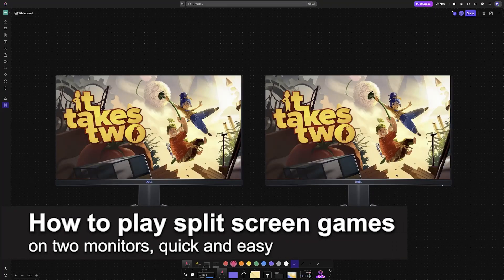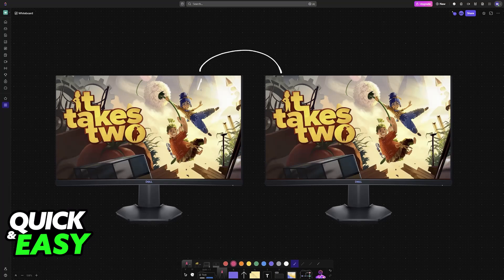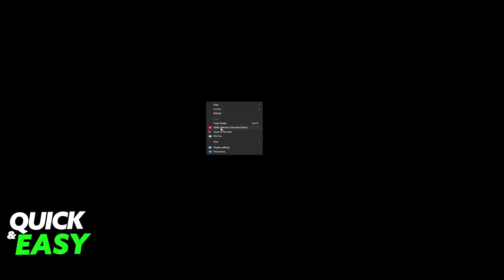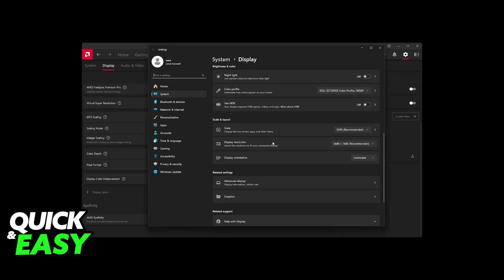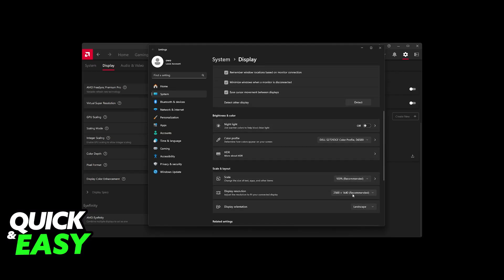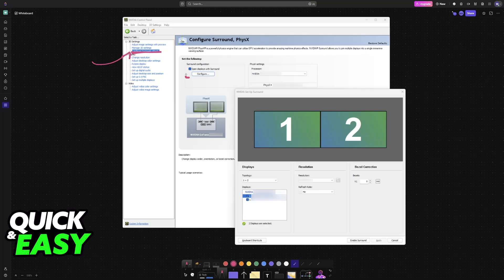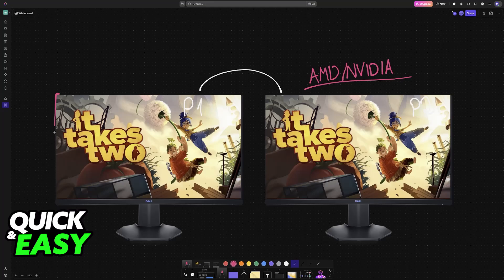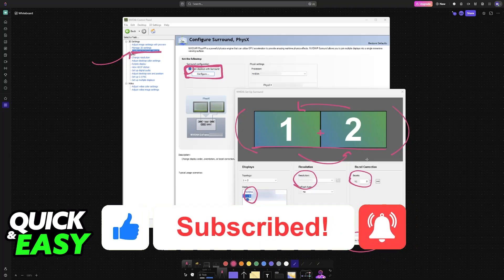How To Play Split Screen Games on Two Monitors (2025) - Step by Step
I will solve your doubts about how to play split screen games on two monitors, and whether or not it is possible to do this.

I hope I have helped you with the video!